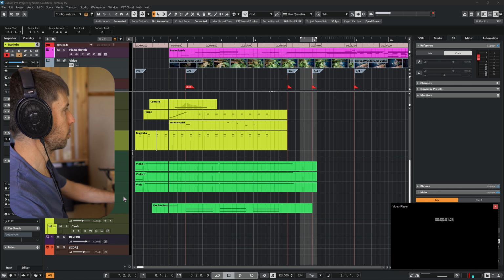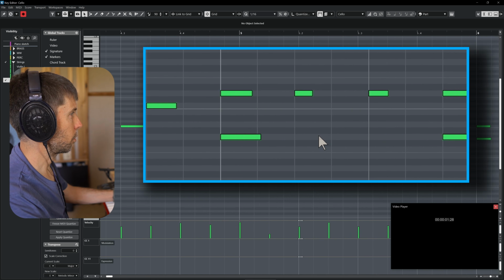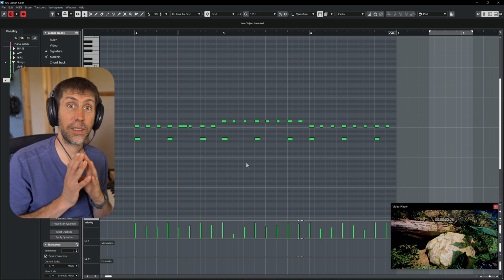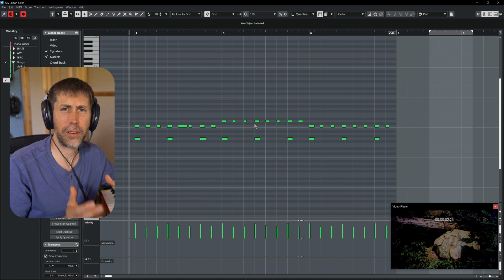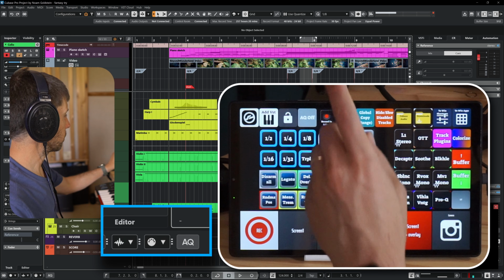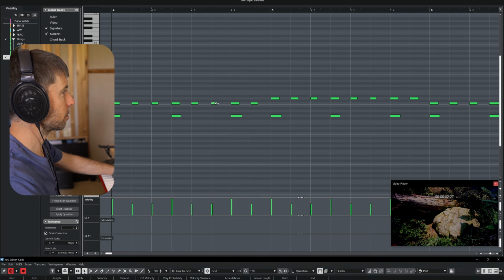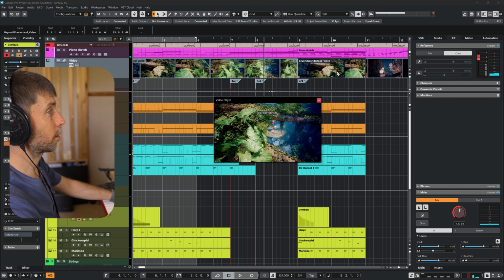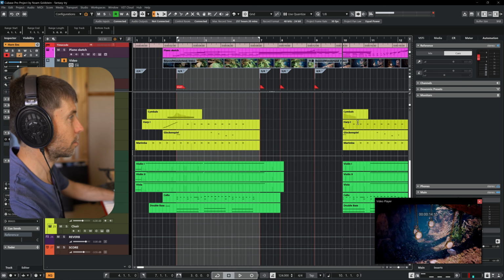Stop Wasting Time Editing MIDI (Do this instead)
Composing orchestral music can be tough. I repurposed an old tablet to act as a DAW remote control for Cubase 15, and set it up with custom shortcuts that have made my process way smoother. (For this session, I am composing with the Orchestral Tools Berlin series). This setup lets me focus on the actual composition process instead of constantly fighting the software.

I hope this inspires you to create your own version of a DAW controller with custom shortcuts that suit your own workflow! 💪

If you want a step-by-step tutorial on how I programmed this tablet, watch this video next

-- Grab my Touch Portal template for free and customize it to your liking

Do you have any workflow tips of your own? Please post them, as well as any questions or comments in the comments section below, I read every one of them!

Website with free downloadable footage for composition practice (where I got the footage in the video)

Happy composing!

Timestamps:
00:00 - Intro & the soundtrack
01:12 - Creating a new cello part
02:24 - Issues to be fixed: 1 - timing
03:27 - 2 - overlapping notes
04:13 - 3 - inconsistent velocities
05:41 - Fixing everything with the tablet
08:51 - More examples - lock, copy paste
11:14 - Conclusion - very powerful tool
11:56 - Controlling camera angles
12:37 - Bonus - using Lydian scale for magical atmosphere